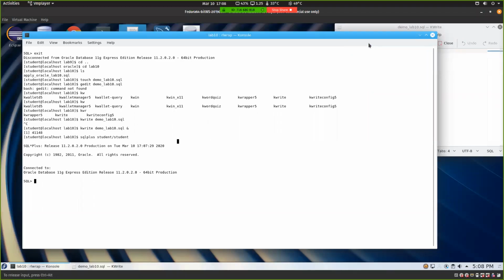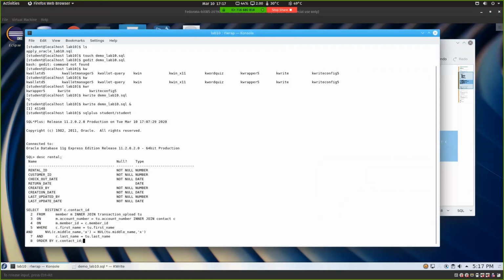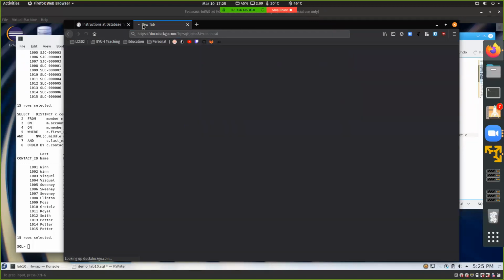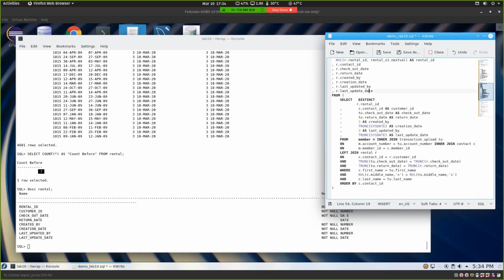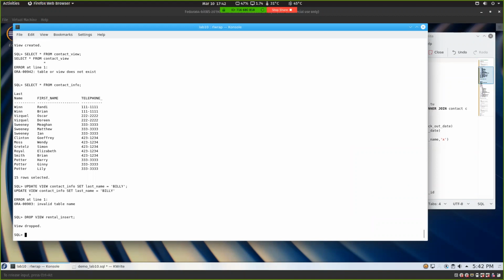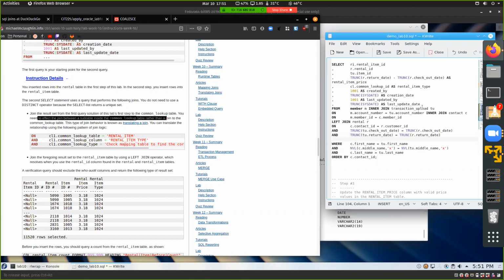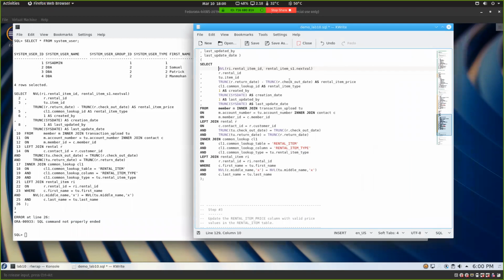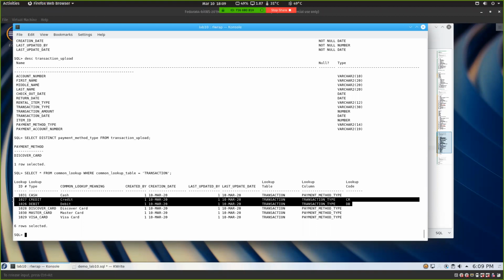CIT225 - Winter2020 - Week 10